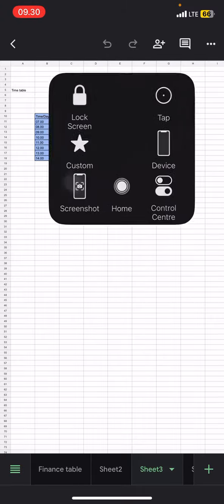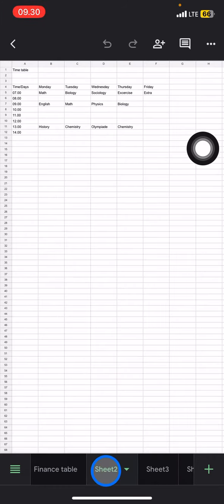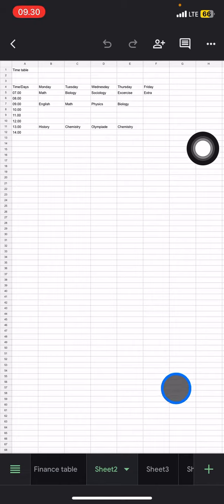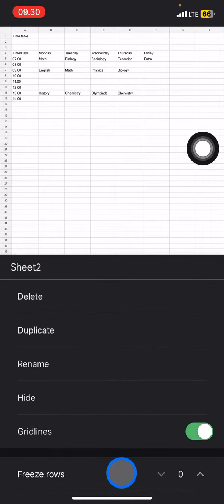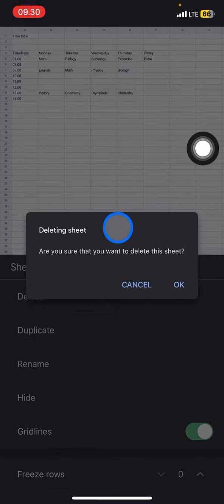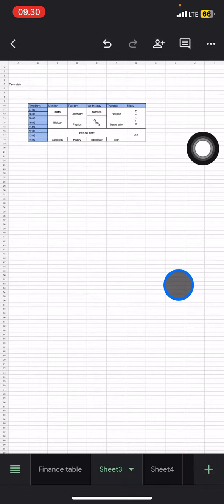How to Delete Sheets in Mobile Spreadsheet? Remove Some Sheets that No Longer Used on Your Document!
Basic mobile spreadsheet tutorial! Do you have a sheet that no longer use? You can delete the sheets so that you will reduce the size of your file as well as make you easier to work. The less sheet you have the faster you work. Here is the tutorial to delete sheet on Spreadsheet